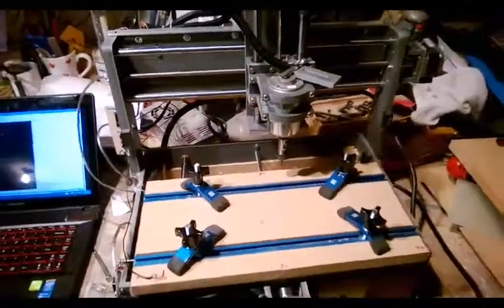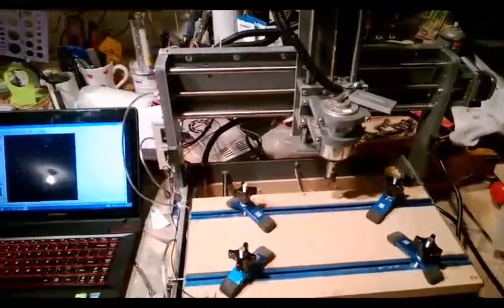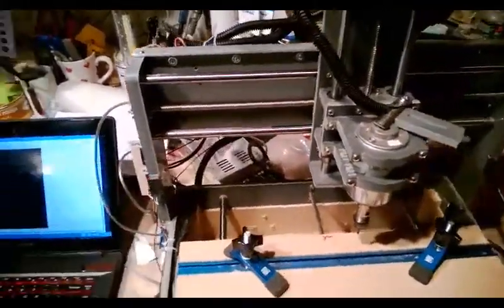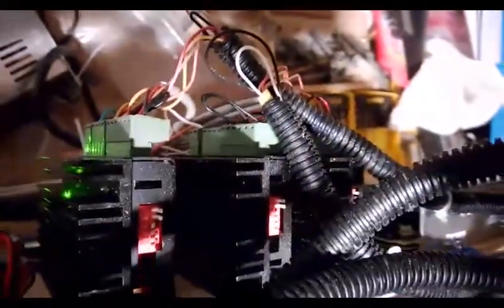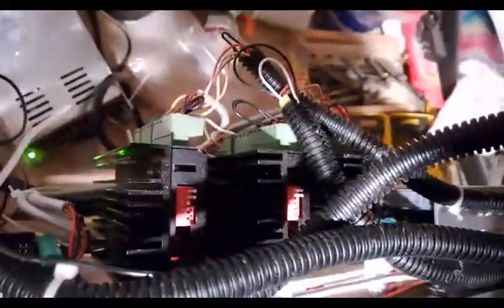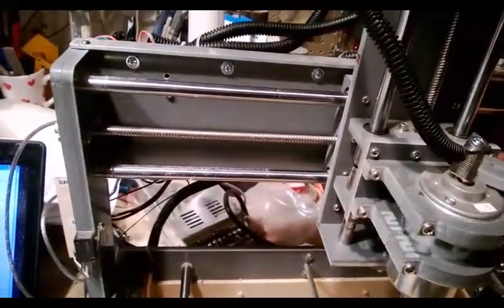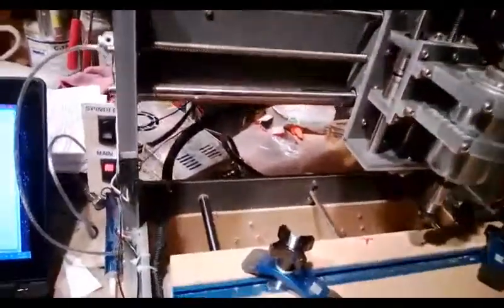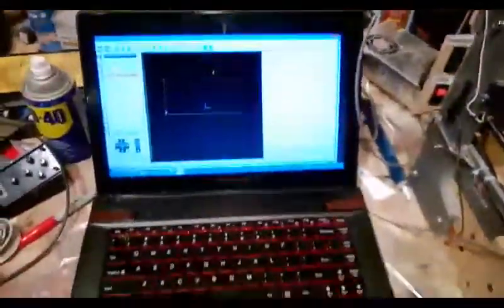cnc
Problems driving motors on Zen Toolworks CNC with Planet CNC board.